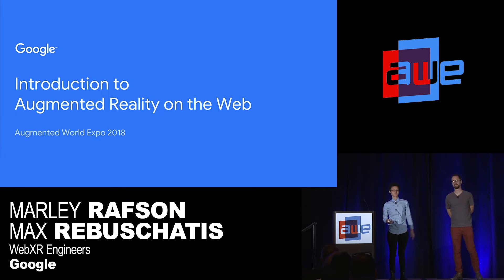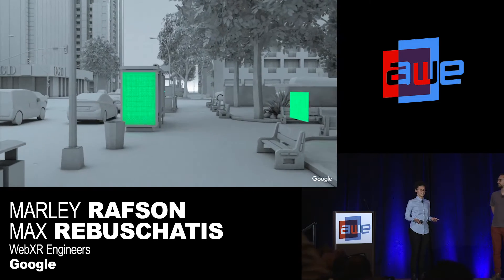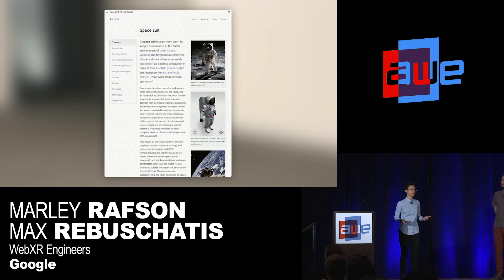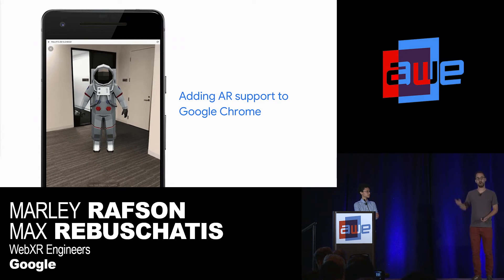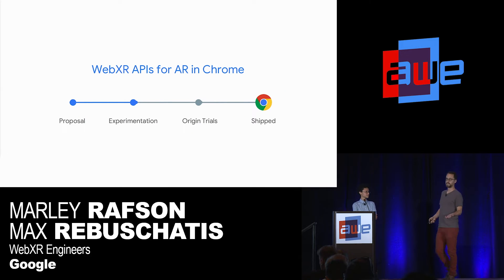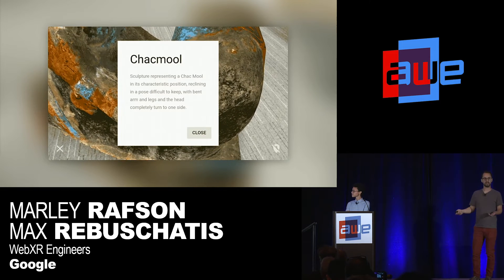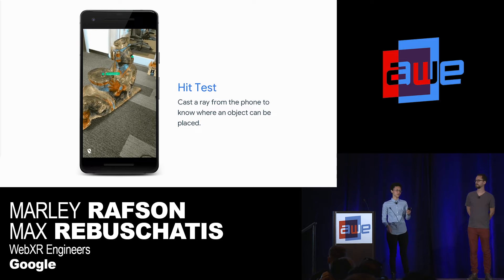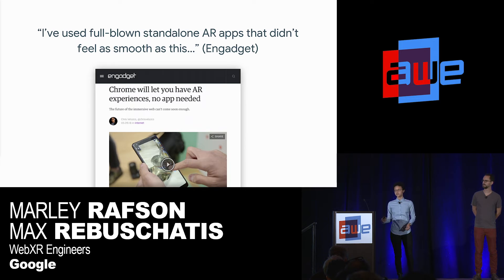Introduction to Augmented Reality on the Web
Introduction to Augmented Reality on the Web with
Marley Rafson (Google)
Max Rebuschatis (Google)

Augmented reality is coming to the web. Learn what that means, and how you can start developing AR experiences with HTML, CSS, and JavaScript. Google developers Marley Rafson and Max Rebuschatis will walk through the new WebXR API and share code, tools and lessons learned.